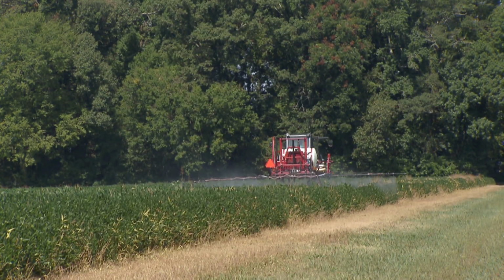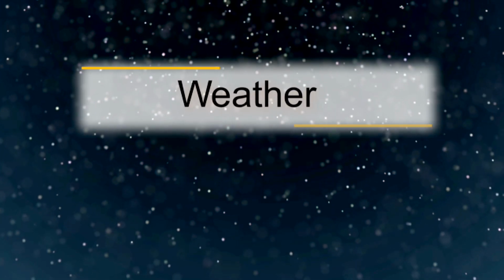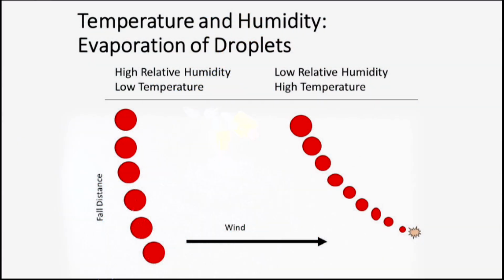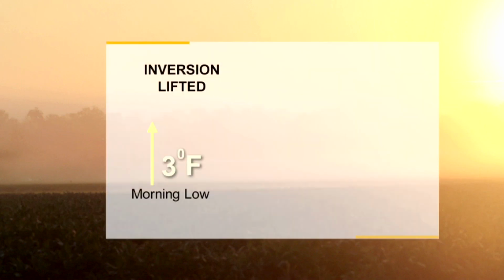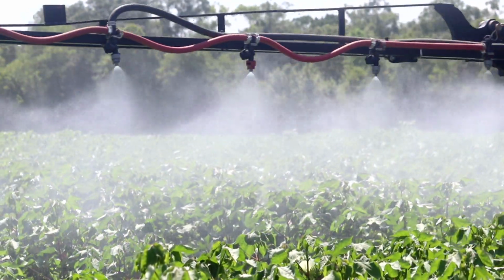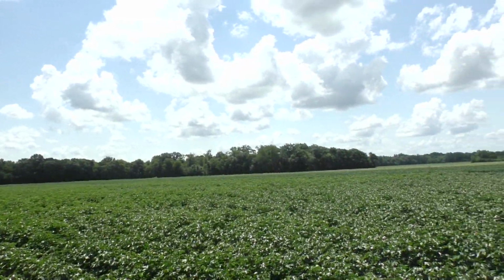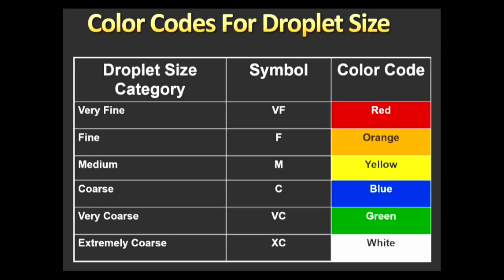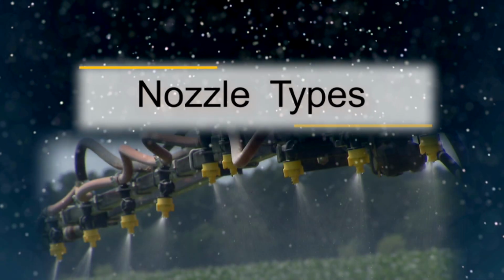Drift Mitigation for Pesticide Applicators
"Drift Mitigation for Pesticide Applicators" was produced by the LSU AgCenter to assist applicators in safely and effectively spraying pesticides on their crops.